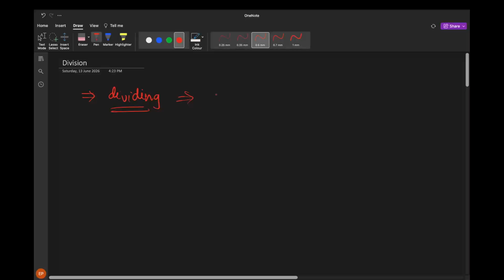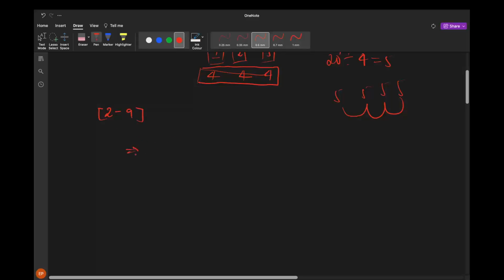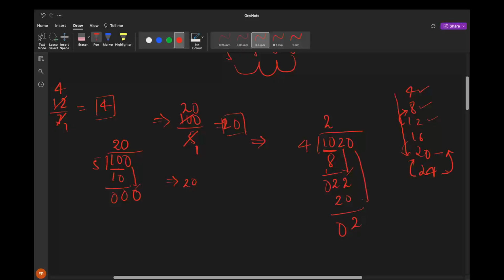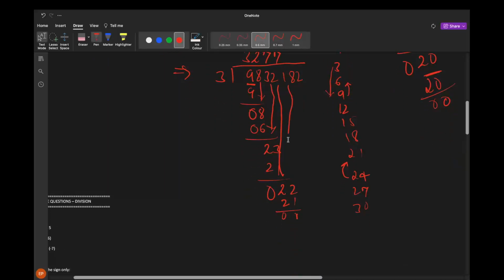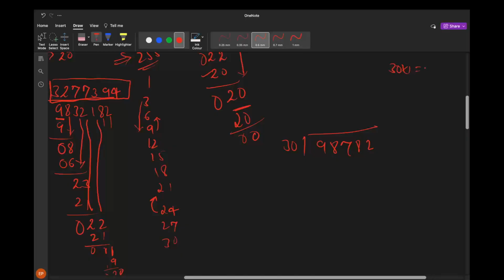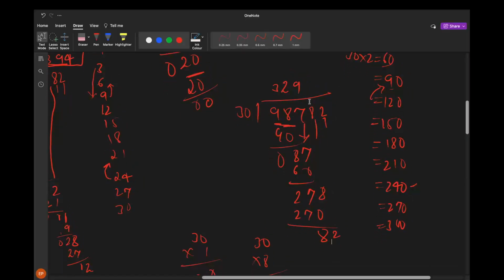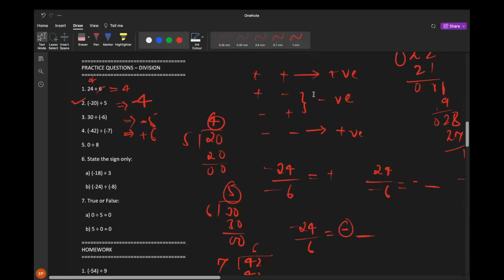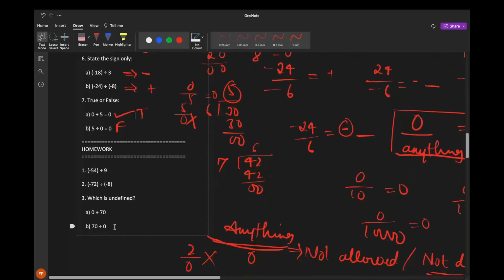Division | Mathematics Foundation Series #6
In this video, we learn the fundamentals of Division with simple explanations, concepts, and practice questions.

Topics Covered:

✅ Division as Repeated Subtraction
✅ Dividend, Divisor, Quotient and Remainder
✅ Division of Whole Numbers
✅ Solved Examples
✅ Practice Questions
✅ Homework Questions

This video is part of a complete Mathematics Foundation Series designed to help students build strong mathematical fundamentals from the beginning.

Whether you are a school student, college student, competitive exam aspirant, or someone revising mathematics basics, this series will help you understand mathematics step by step.

📝 Practice the homework questions before watching the solution.